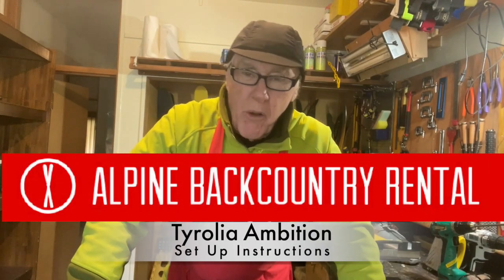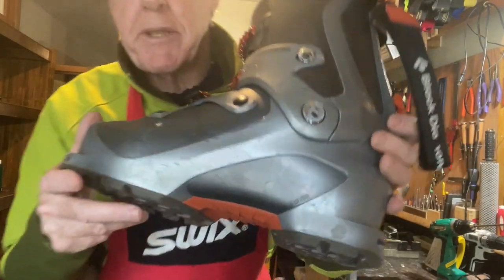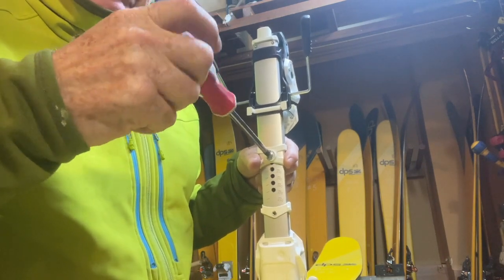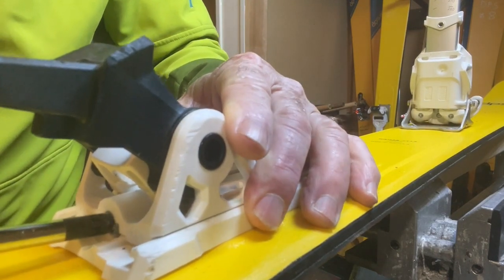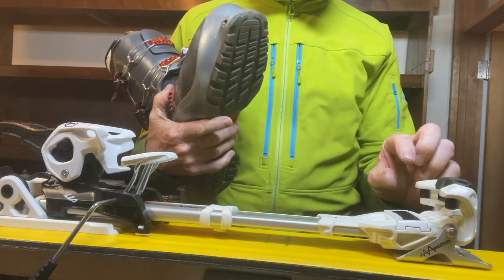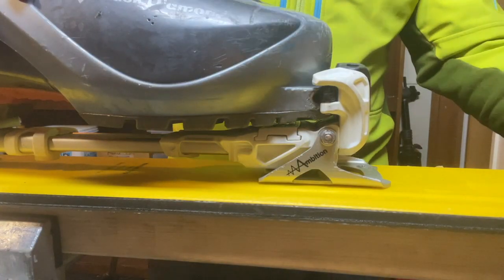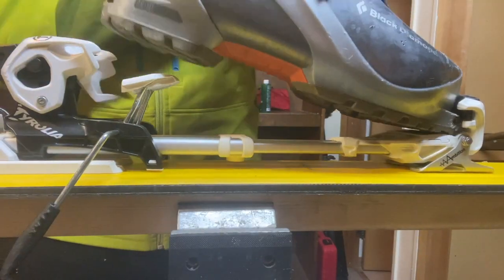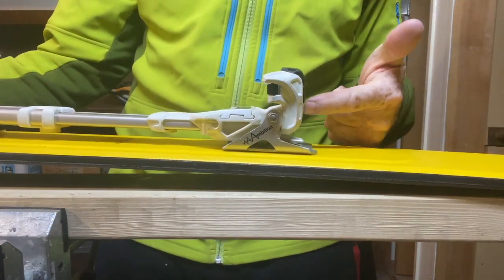Tyrolia Ambition Set Up Instruction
A short video showing you how we set up the The Tyrolia Ambition alpine touring binding. This is one in a series of our binding set up videos. This is not a training video, it is published to show you how we set up our rental bindings.